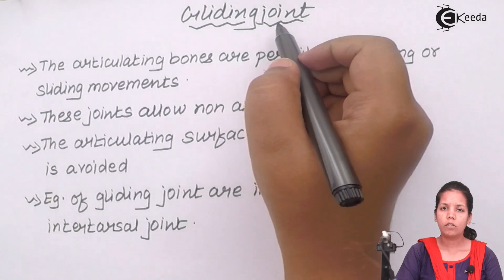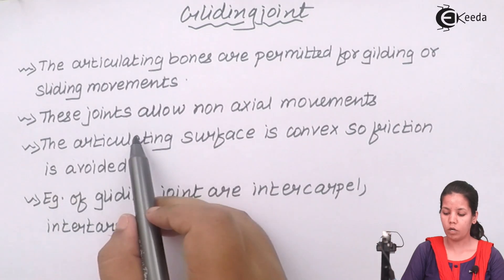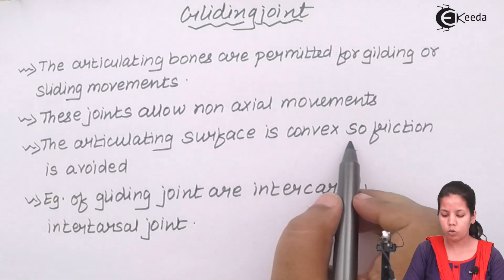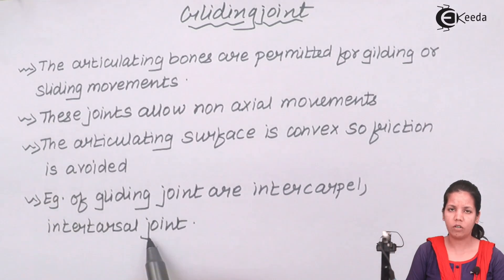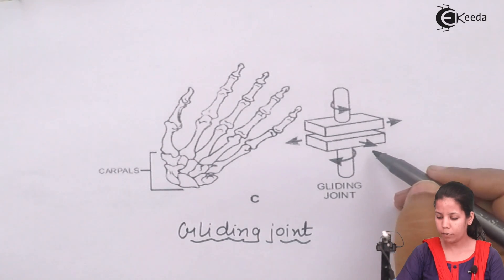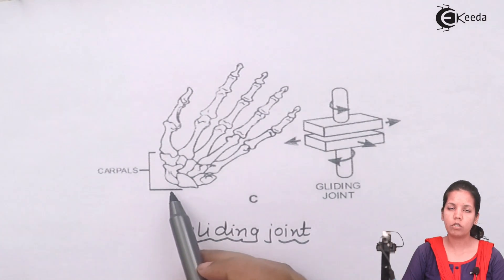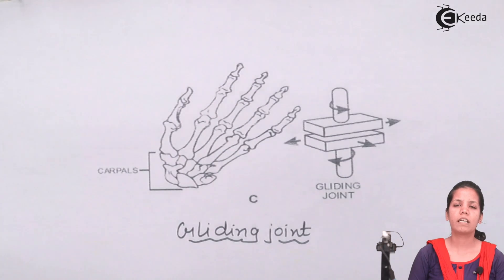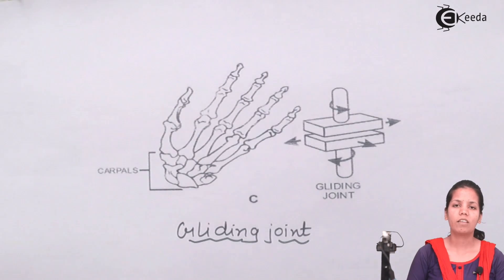Gliding Joint - Human Skeleton & Locomotion - Biology Class 11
Gliding Joint  Video Lecture of Human Skeleton & Locomotion Chapter from Biology Subject for HSC, CBSE & NEET.

Happy Learning : )